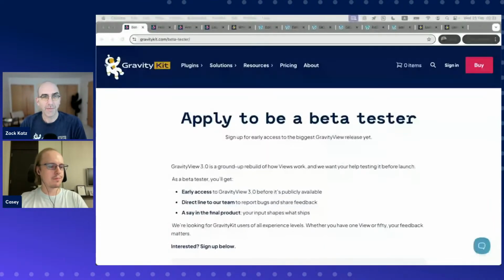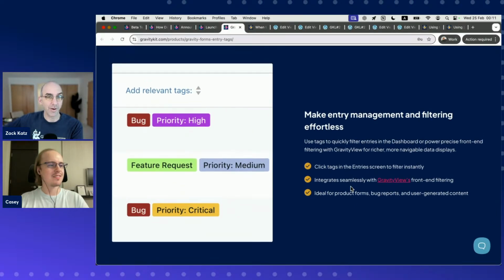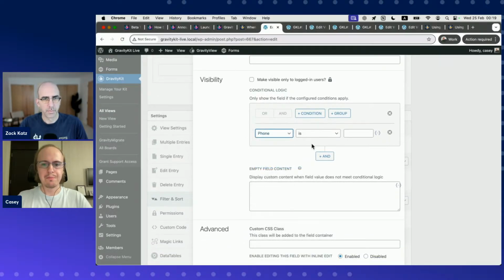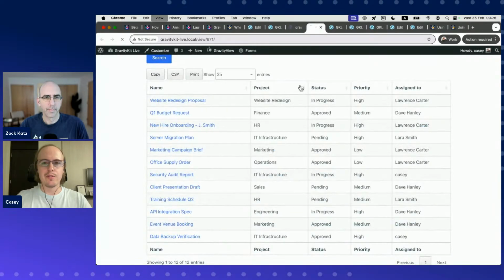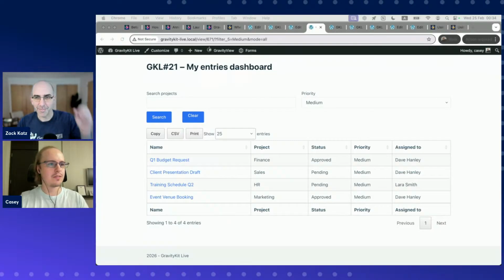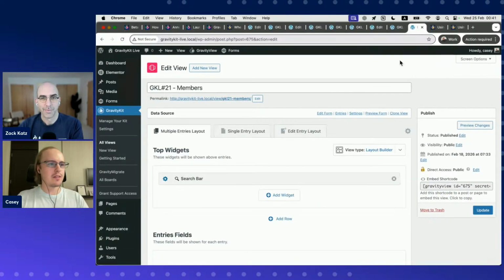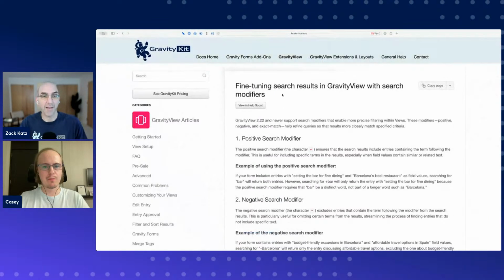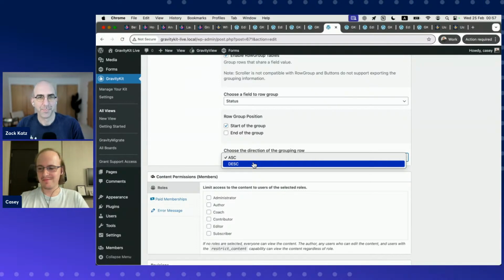Build smarter apps: Mastering advanced logic and filtering in GravityView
In this session, we’ll explore how to use the gvlogic shortcode, apply advanced filtering rules, and work with field filters to build smarter, more dynamic apps. Perfect for anyone ready to move beyond basic Views and unlock more control over their data.

Timestamps:
00:00 Intro
00:50 GravityView 3.0 and call for beta testers
03:28 Case study: Deja Vu Studio
06:25 GravityImport 2.8.0
08:14 GravityBoard 1.3.0
11:50 Demo: Using Advanced Filter vs FCL vs gvlogic
21:30 Demo: Dynamic dashboards with Advanced Filtering
34:40 Demo: When NOT to use gvlogic
39:44 Demo: Use gvlogic to show content dynamically
46:03 Q&A: Can search submit be AJAX?
46:35 Q&A: How can I do exact match searches?
49:16 Q&A: Can I send automatic emails on entry import?
50:48 Q&A: How to order entries within RowGroup tables?
55:17 Q&A: How can I make entries downloadable?
1:00:19 Q&A: Can I embed a product in GravityView?
1:02:25 Wrapping up